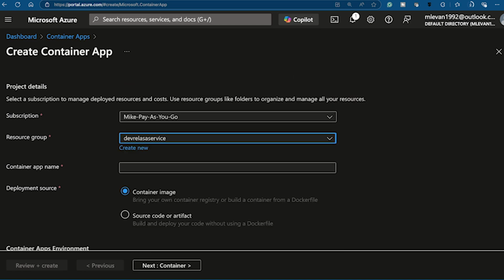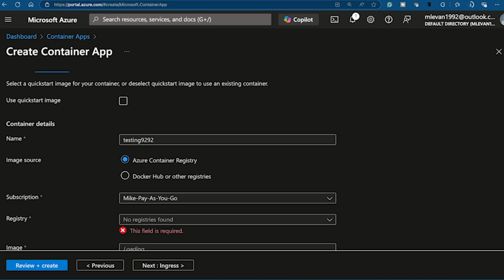4 Ways To Run Apps Without Kubernetes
As I was on the beach, I got to thinking "Where else can I acceptably run applications besides k8s?".

In this video, I break down 4 scalable solutions.

Want to be in a community with other like-minded cloud-native, DevOps, programming, and Platform Engineering people?